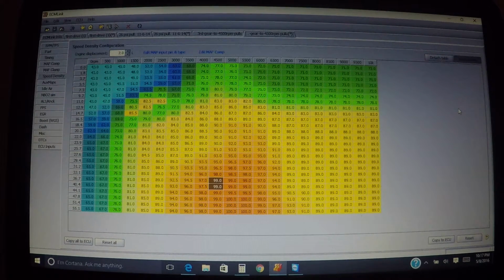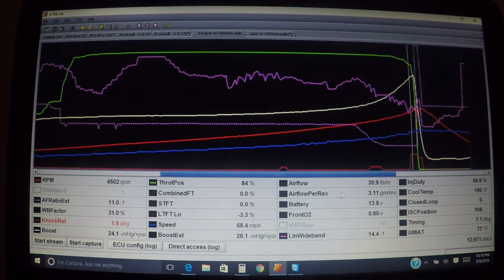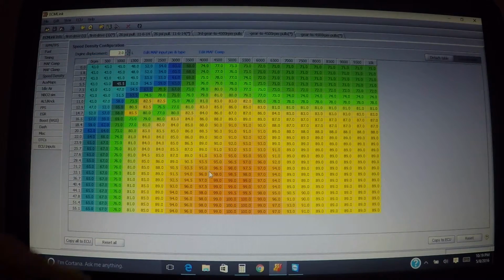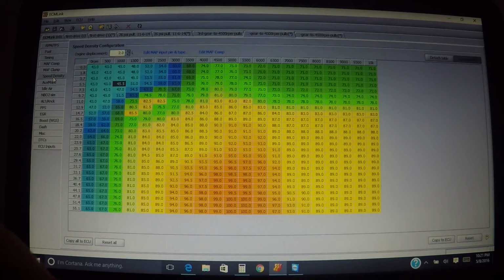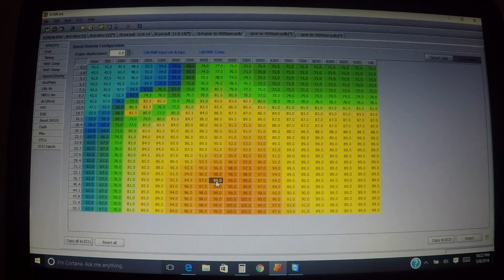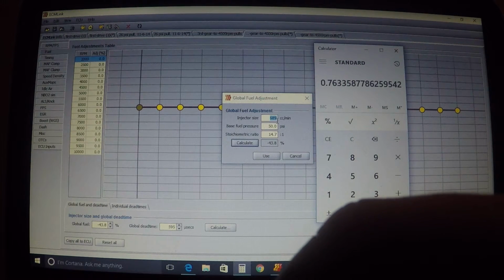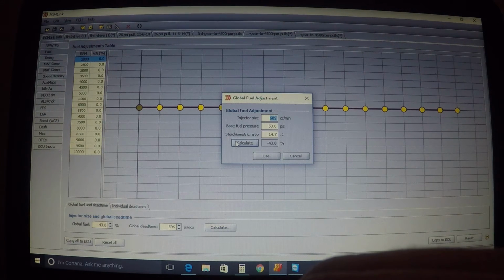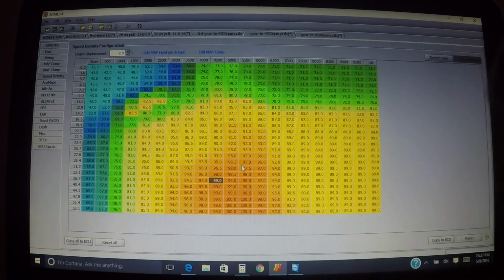SD WOT Part 1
Tuning Ecmlink in SD, wot. How to calculate for the proper fuel settings.

If these videos help you and you'd like to donate to a family in need (mine), feel free to donate to PayPal where your funds are greatly appreciated.